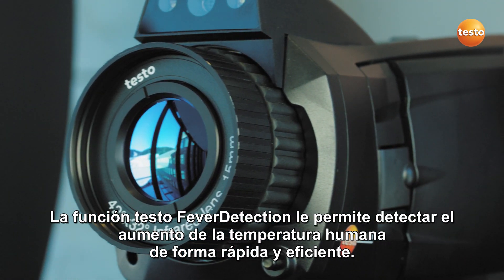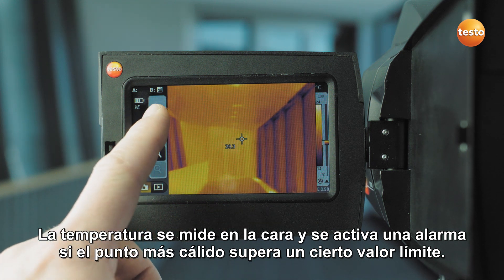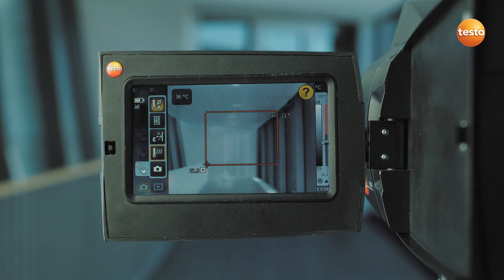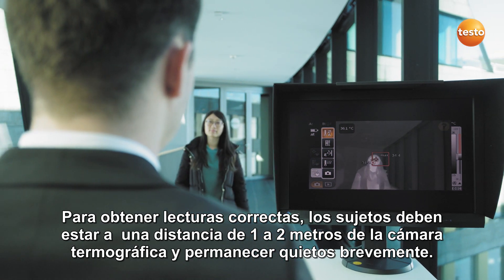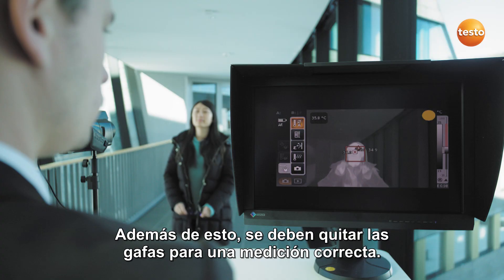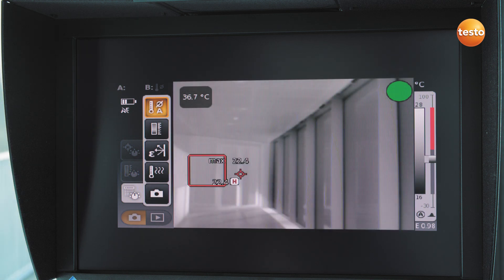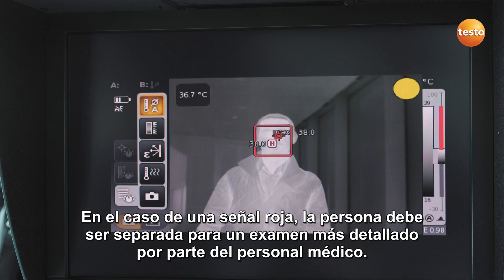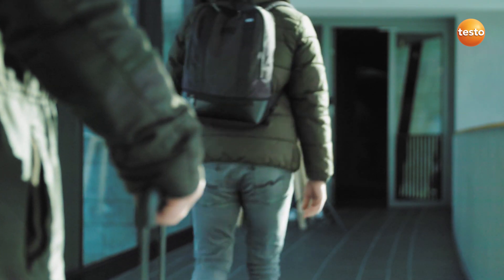Detección de fiebre con cámaras termográficas de Testo | Be Sure. Testo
En estos tiempos de movilidad en crecimiento, las infecciones no se detienen en los límites fronterizos. Ya sea el ébola, SARS o el coronavirus: nadie quiere imaginarse las consecuencias de una epidemia y mucho menos de una pandemia. Por esta razón, reconocer oportunamente las personas que representan un riego en grandes aglomeraciones de gente, es de gran interés para la salud pública. Los operadores de instalaciones fuertemente concurridas tales como aeropuertos, centros comerciales o estadios asumen una gran responsabilidad con respecto a la protección contra epidemias.

¿Por qué razón medir la fiebre mediante la termografía?

Un indicador importante sobre la presencia de una infección es una temperatura corporal elevada (en comparación con otras personas en su entorno), conocida comúnmente como fiebre. La termografía es el método ideal para escanear individuos o grandes multitudes de personas. Para ello se mide la temperatura del ángulo interno del ojo y se activa una alarma cuando se detecta una divergencia. De este modo es posible reconocer personas con una temperatura corporal elevada de forma rápida y fiable así como separarla para un control más exacto.

Testo SE & Co. KGaA es líder mundial en el diseño, desarrollo y fabricación de instrumentos portátiles de prueba y medición. Respaldado por más de 50 años de experiencia en ingeniería de medición, nuestra misión es proporcionar la mejor calidad, servicio y valor en la industria. Además, Testo es reconocido como el principal fabricante mundial de analizadores portátiles de eficiencia de combustión y analizadores de emisiones al aire. Testo también se ha convertido en un importante proveedor de HVAC, HVAC crítico, refrigeración, flujo de aire e instrumentos de monitoreo ambiental para mercados tan diversos como proveedores de productos químicos, servicios y producción de alimentos, farmacéuticos y biotecnológicos y HVAC residenciales.

La compañía fue fundada en 1957 en Lenzkirch, en la región de la Selva Negra de Alemania. La compañía ha sido de propiedad privada desde el inicio. Hoy, Testo consta de 32 filiales y más de 60 agentes en todo el mundo. La subsidiaria de los Estados Unidos fue fundada en 1981.

El primer producto fabricado fue un simple termómetro electrónico. Hoy, esta línea de productos se ha expandido para incluir una gran variedad de instrumentos de medición de temperatura, como registradores de datos, medidores de velocidad del aire, medidores de humedad y punto de rocío, analizadores de servicio de refrigeración, instrumentos multifunción, analizadores de gases de pila y monitores de emisión de aire, agua. analizadores, tacómetros, medidores de sonido, presión y luz, y cámaras termográficas.